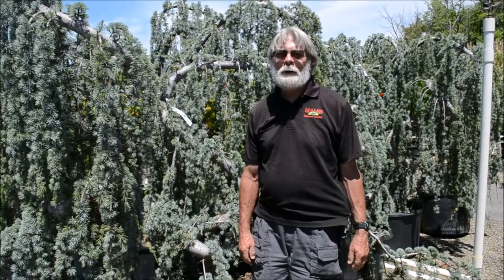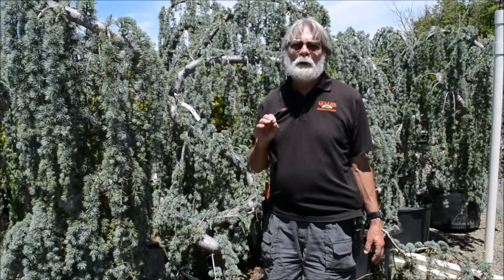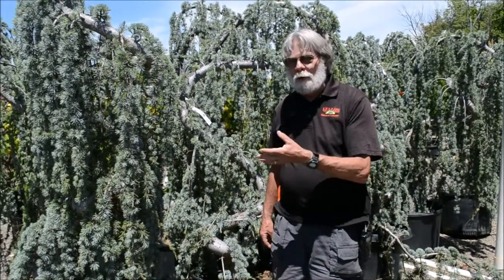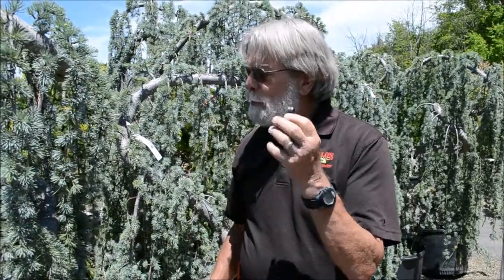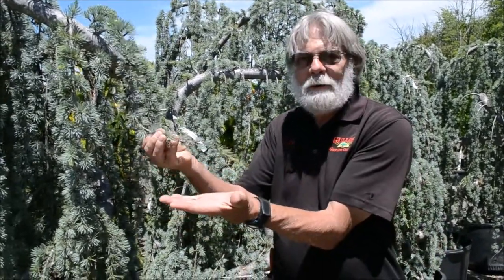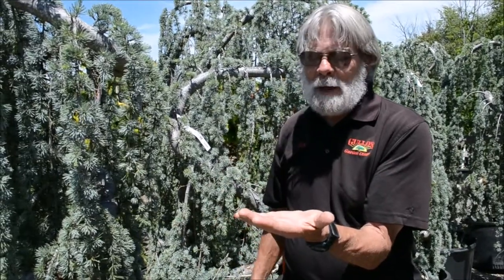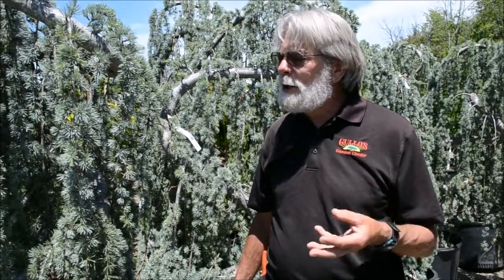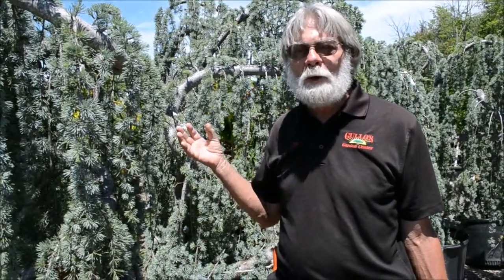Scouting your plants for disease/insects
Jim talks about taking weekly strolls through your garden to know what your plants should look like when they're healthy, and how to spot disease/insects early on.